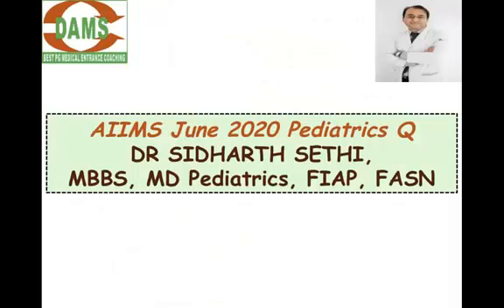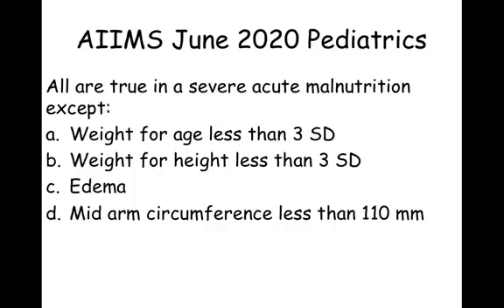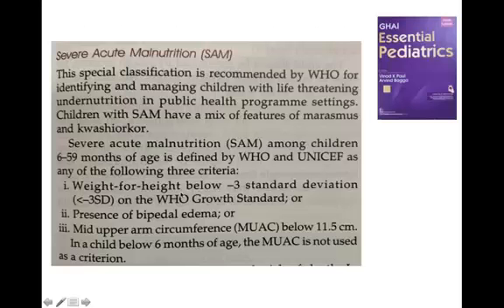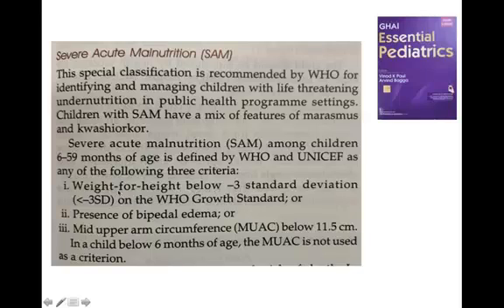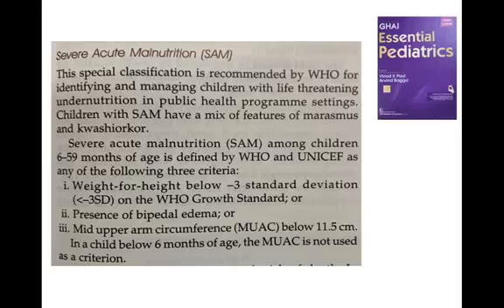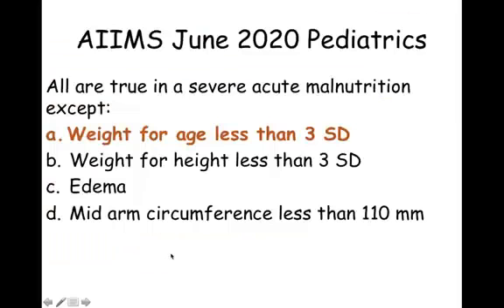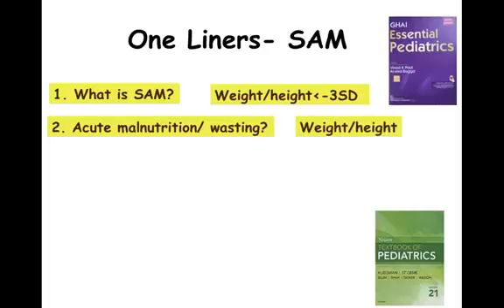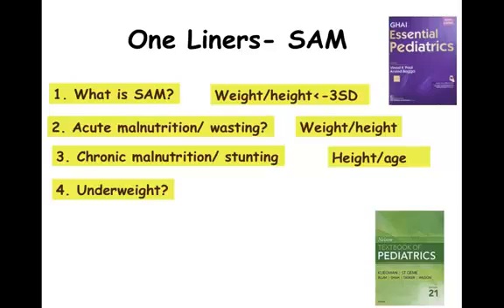AIIMS JUNE 2020 Pediatrics Recall Question Discussion